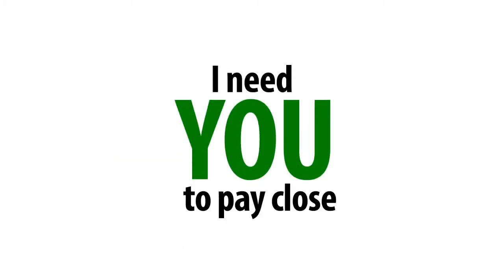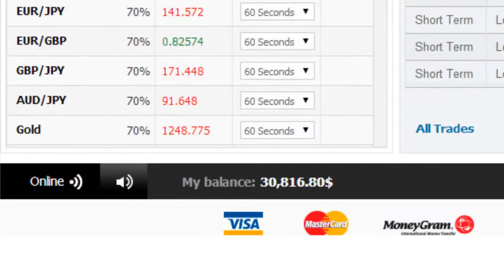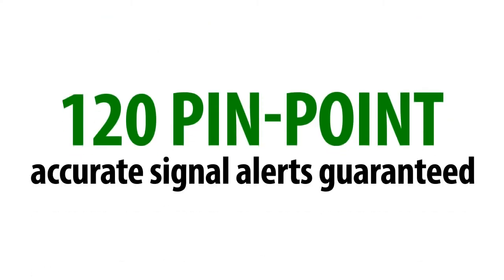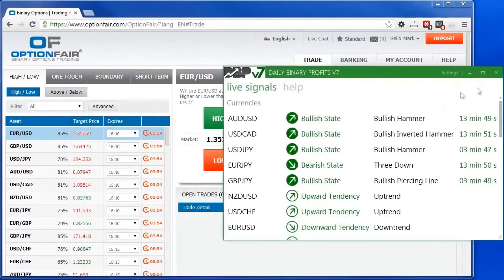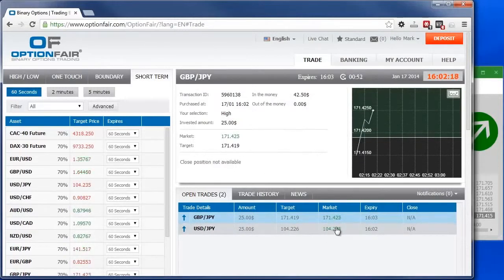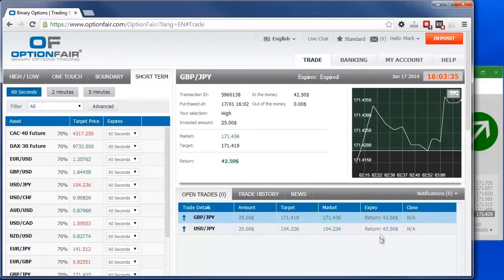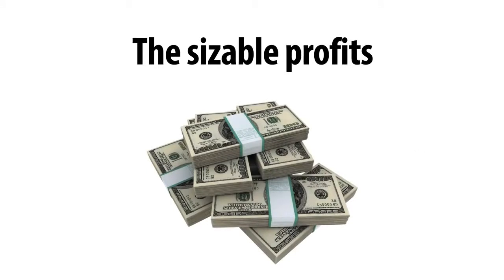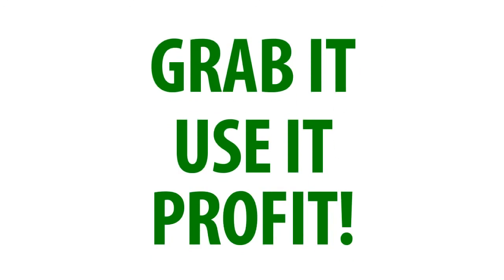Daily binary options profits Software free download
Most people want to trade binary options to make profit some simply want to learn more about it.
If you serious want to download Daily binary options profits you can start now, only problem is you have to be prepared to start trading before you download since they only can afford to give you their trading platform free based on a commission structure that will allow you to use their binary options system free.

I have reviewed many finical products for example, Auto binary signals trading software which cost $97 up front and if you desire to enable automated binary options trading you would need to upgrade to PRO SIGNALS.. More information